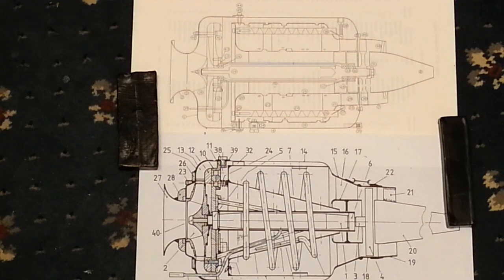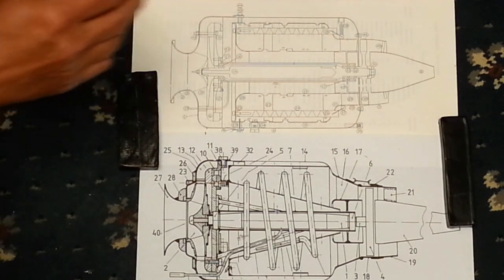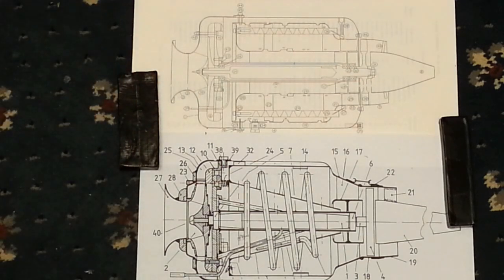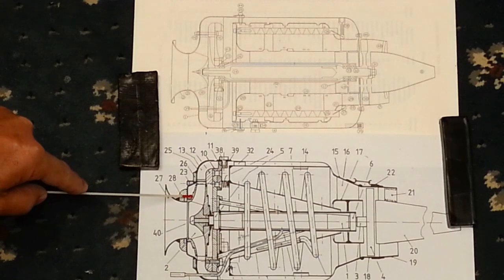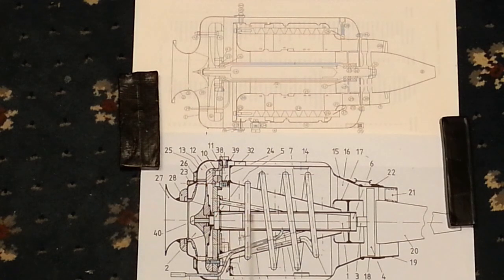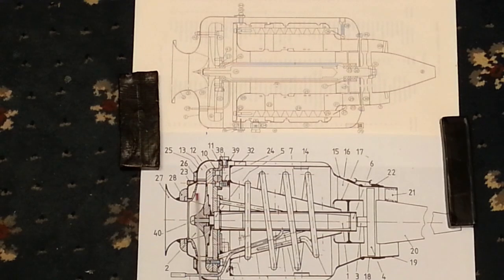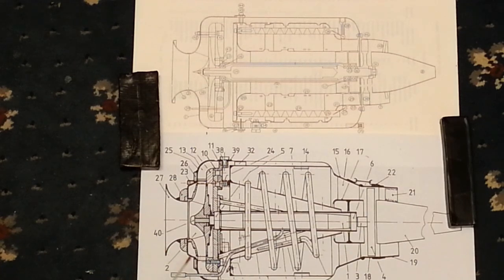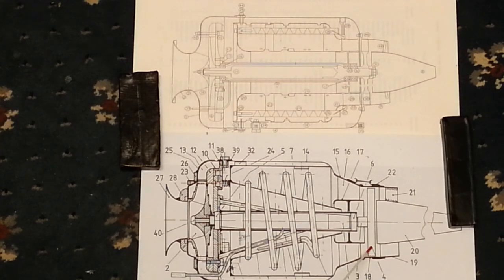Plane Turbines PT35 Mk 6a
Plane Turbines PT35  Mk 6a compared to the original FD 3/64
PT35  Designed by Geoff Vaizey  I believe it did sound different with all the airflow work on the diffusor think the power was over 8 lb at over 95K !

Oil system might be worth doing with air/oil feed moved near to front bearing nice simple set up everything else is the same on FD3/64 oil feed separate oil bottle.

Might have overdone the download this was 10 years of mods !
   PT35 718 turbine wheel was not cast finished instructions say
 to use a drum sander of 30mm o/d. mounted on a drill press on concave face and offset linisher to do opposite side.
Don't think that would be fast enough for grinding on a pillar drill but would be more controllable
than doing it freehand getting a good concave curve on turbine blades is a big improvement.

FD3/64 oil system ( this is waffle best avoided oil systems did cause problems on kj66/Kamps)

it could do with another video explaining the options,the 10.0 mm hole in front of the front bearing would need to be opened to 12.0 mm to let air through.
The compressor wheel gap to diffusor  is shown in the book as 0.5 mm is correct as set up as book with air hole in bearing tube but should be increased to 0.8 mm if you do above mod.
Also people did drill a hole in the diffusor to increase/equalize pressure from the combustor area to  the area behind the wheel or a pattern of smaller holes in the bearing tube flange/diffusor plate around the bearing area.

Running a oil system that is Tee off main fuel line means as soon as you start the engine you know you have oil flowing to the bearings,it matters more to the KJ / kamps engines as the bearings are more highly loaded and have preload springs and only works for ceramic bearings.
Don't forgot to remove any shields from both sides of the bearings.